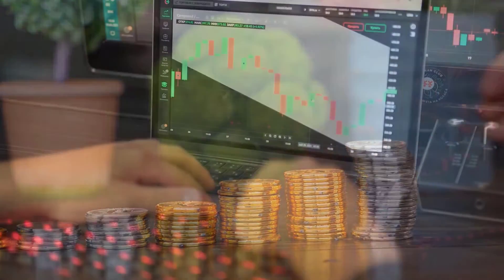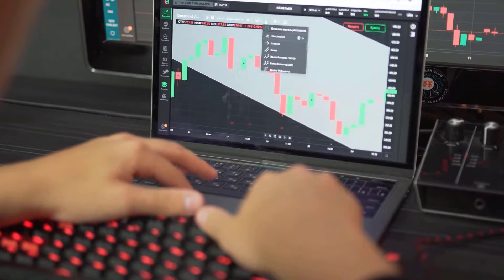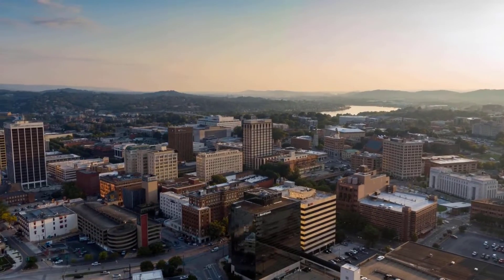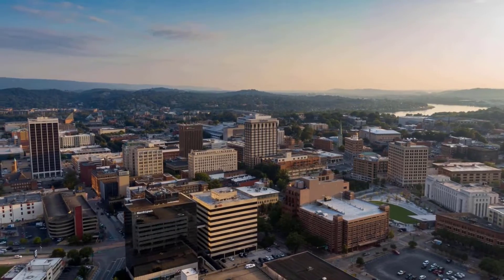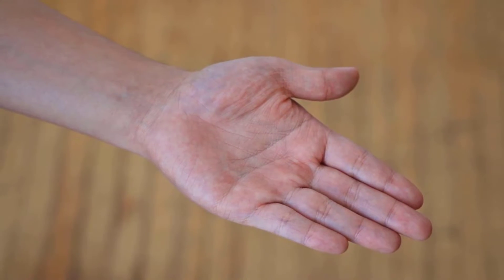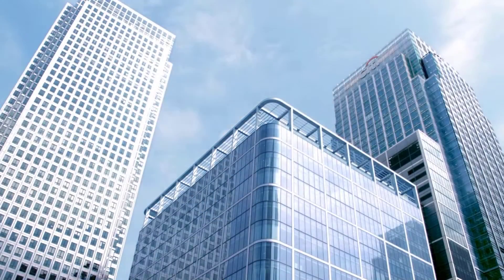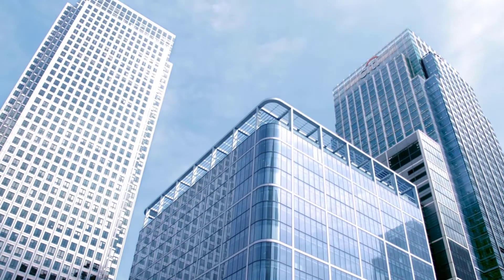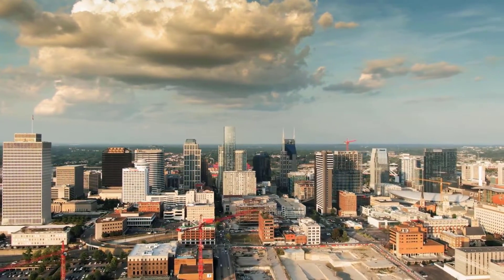AXS WILL X5000 ON THIS DATE - AXIE INFINITY PRICE PREDICTION 2023 & FORWARD